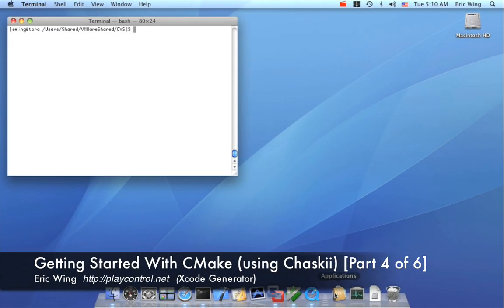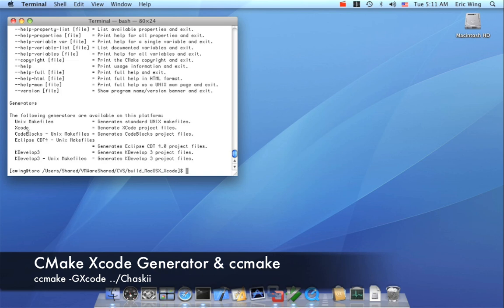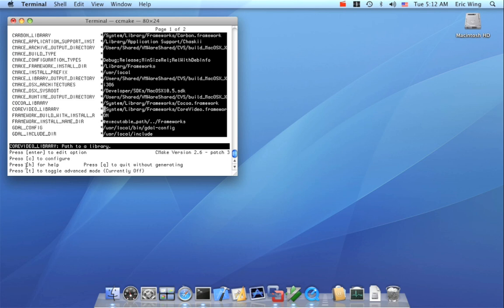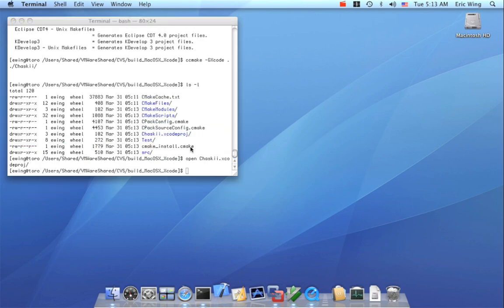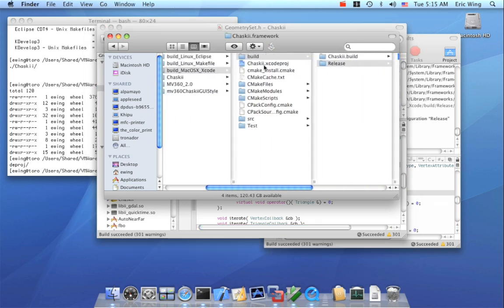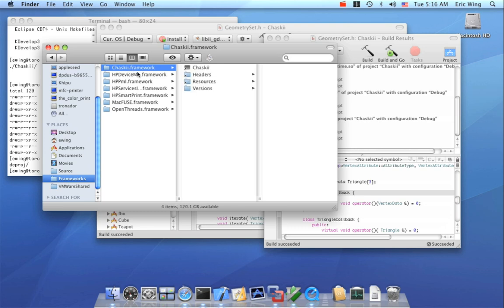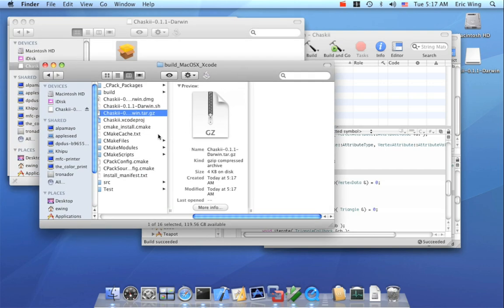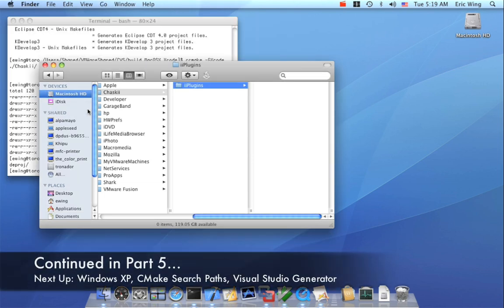Getting Started With CMake (An End-User's Perspective) For Cross-Platform Building (Part 4 of 6)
I have posted a series of videos (actually one video that I chopped up into YouTube sized chunks) that demonstrate how to use CMake to build a project with your operating system and IDE of choice.

This is not a tutorial on how to code CMake. This is a tutorial on how to build a project that uses CMake. It's not hard, but I've found that a lot of newbies and outsiders don't know where to start or fully understand what CMake actually does and all the cool things CMake is capable of doing such as generating Visual Studio, Xcode, and Eclipse projects.

So this video shows off some of the generator capabilities of CMake. I also do some useful tips and tricks.

Specifically, this video uses a new OpenGL related project called Chaskii (which I helped write the CMake build system for). And using virtualization, I do a side-by-side(-by-side-by-side) comparison of building the same project under Linux, Mac and Windows, demonstrating the Makefile, Eclipse, Xcode, and Visual Studio generators.

This screencast was originally made to help the Chaskii users, but in hindsight, I realized that this video covers a lot of general ideas that would be useful for CMake users in general. So I am making this available for all.

For best results, please watch the HD version so you can read any small text. (I've significantly improved my recording and encoding quality techniques over my last videos.)

Part 1: Introduction, Out-of-source builds, and Makefile generator on Ubuntu Linux.

Part 2: Makefiles continued, CMake Targets, Automatic Dependency Tracking, Output Directories, rpath, make install & make uninstall

Part 3: Eclipse Generator

Part 4: CMake GUIs (ccmake), Xcode generator on Mac OS X 10.5, CPack to make .pkg installer

Part 5: CMake-GUI on Windows XP, environmental variable tricks, Visual Studio

Part 6: Install target and Windows Registry entries, Back to Linux/Makefiles, Debug  and Release types for Makefiles, Auto-regeneration by CMake

Update (July, 2013): The official Chaskii server went down. It might not be coming back. Since people have been asking for CMake code, I recovered a very old copy of Chaskii from about the time I made this video and have uploaded it to here: